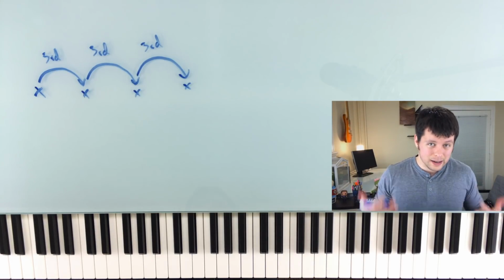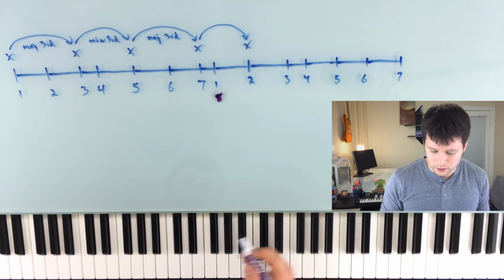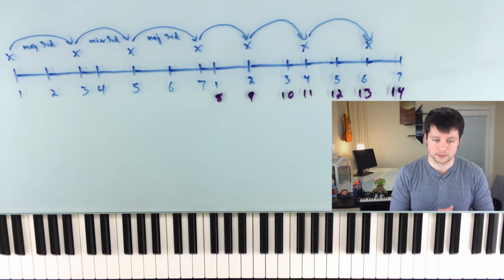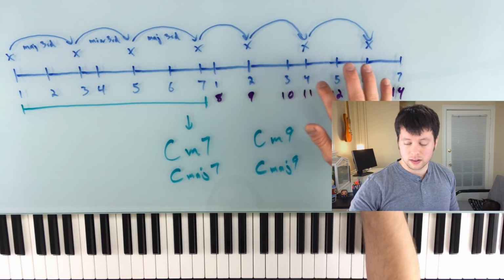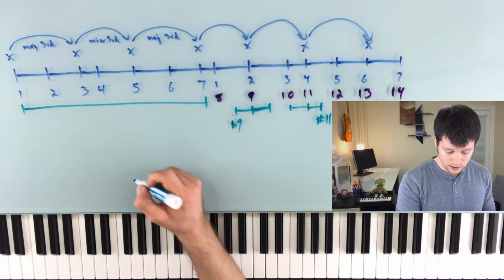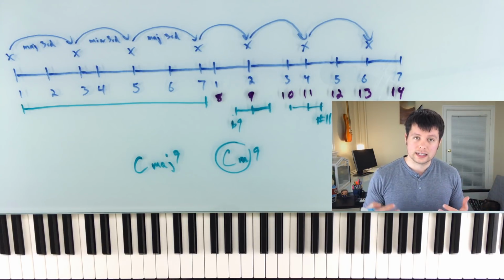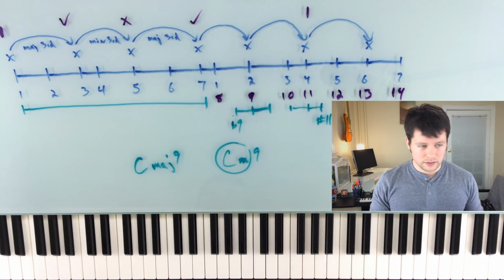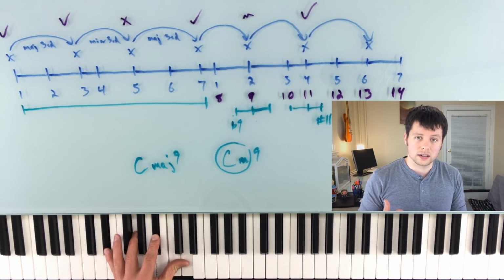Extended Chords - 9ths, 11ths, and 13ths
Into the great beyond! This lesson is all about chords that use 5, 6, or even 7 notes. Things like Gmaj9 or Em11. This is definitely an advanced lesson, so make sure you know all about 7th chords first.